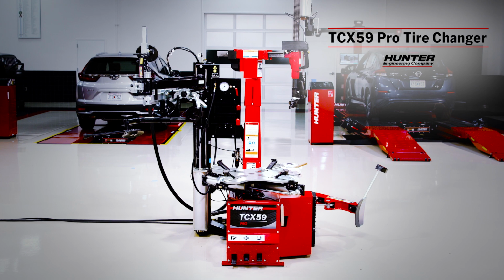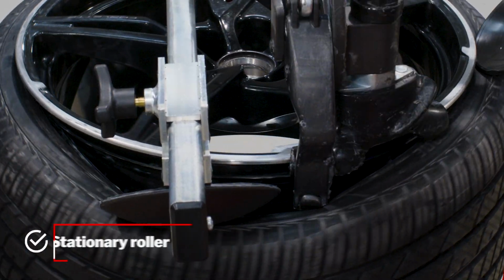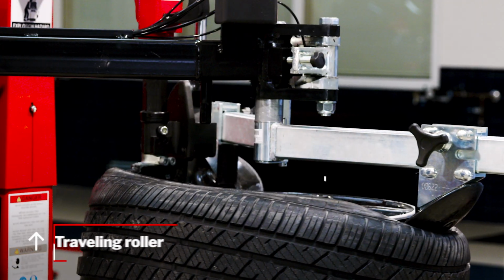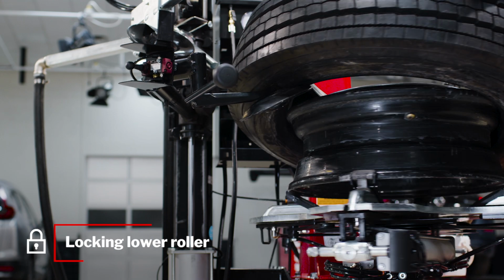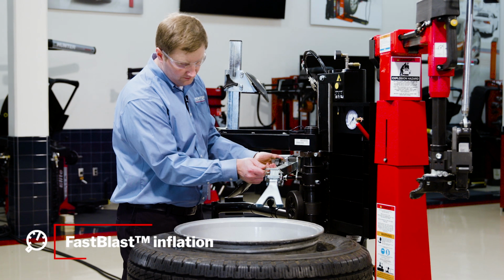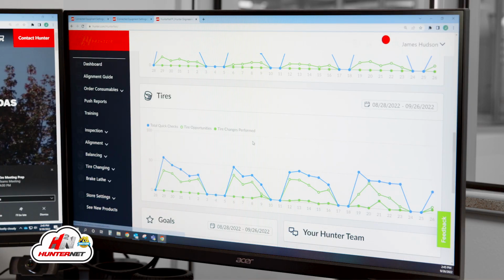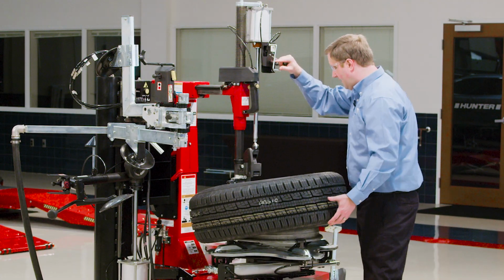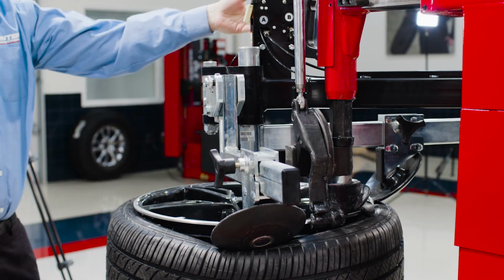TCX59 Pro Tire Changer delivers productivity and usability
The TCX59 Pro combines the best of Hunter’s levered and leverless tire changer technologies into one powerful platform.

Usually found only on premium center-clamp machines, the TCX59 Pro’s new leverless mechanism is built around a polymer head, eliminating the need for inserts and providing unmatched rim protection.

Additionally, the two-point rotating press arm and lower locking disc make the TCX59 Pro ready to handle the most challenging assemblies, including up to 19.5 truck and high-performance EV tires.

The 59 Pro also includes the exclusive hands-free FastBlast™ inflation system, a powerful two-speed chassis, and 10-to-26-inch external clamping.